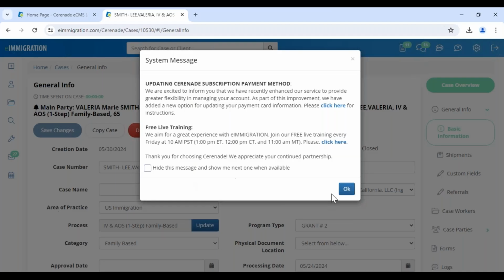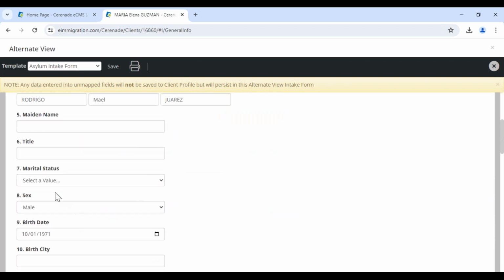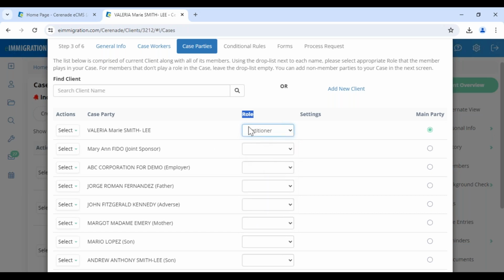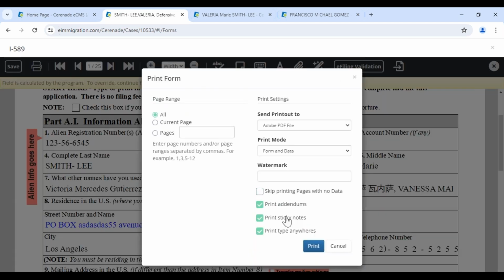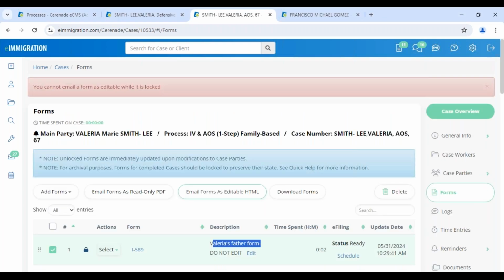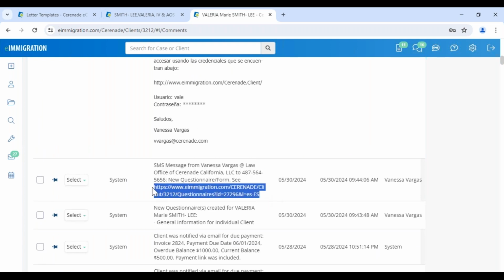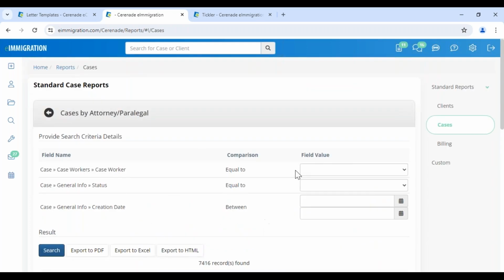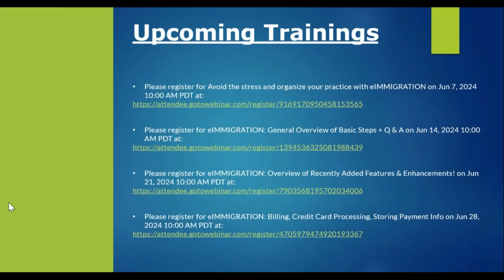Webinar: eIMMIGRATION Basic Training for New Users